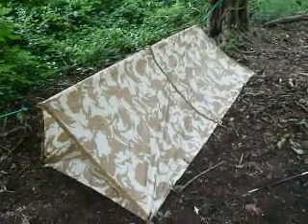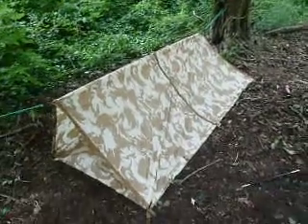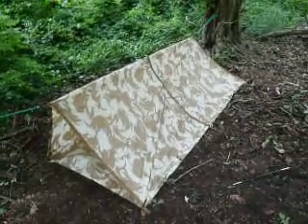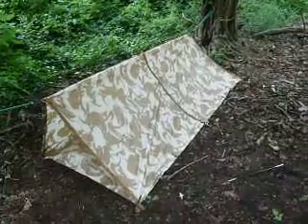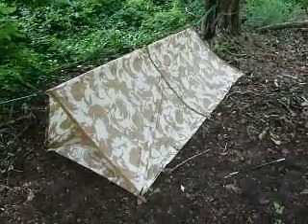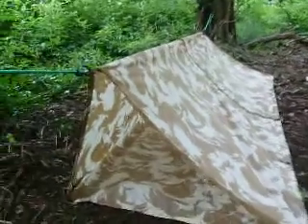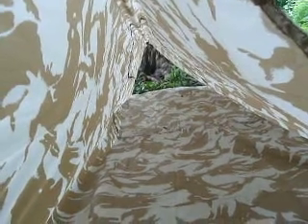Tarp shelter designs 4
Designs for different tarp/bivvy layouts